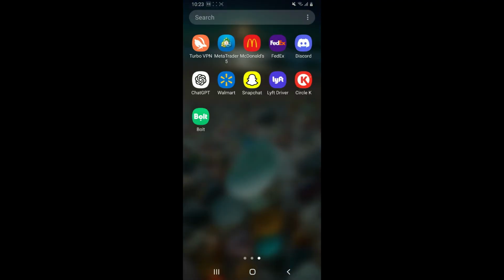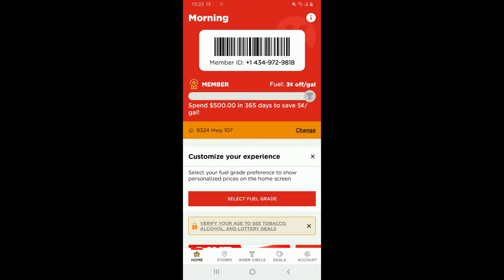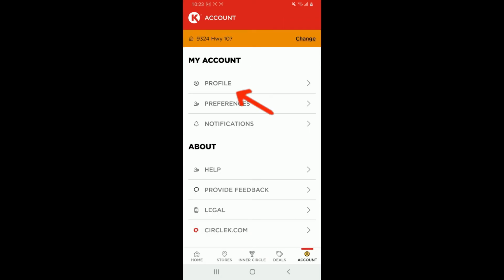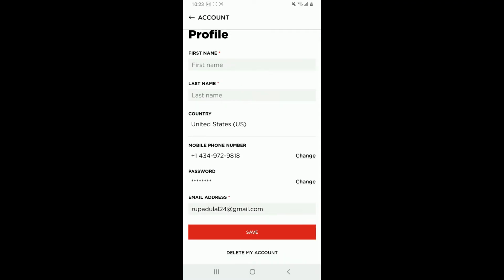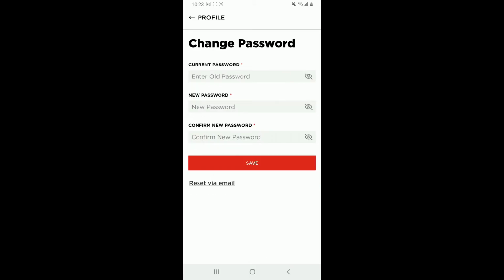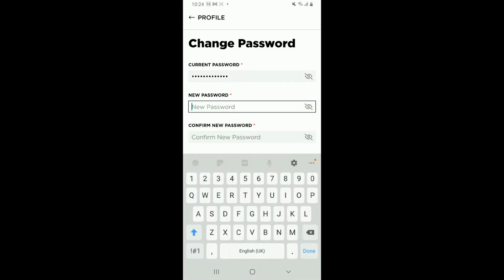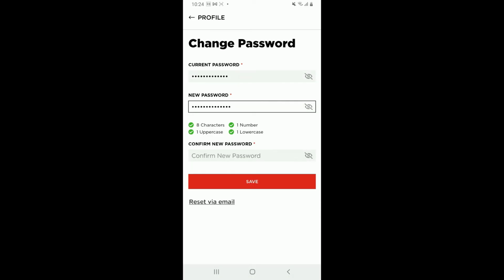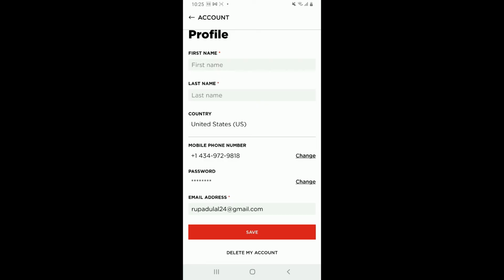How to Change Circle K Account Password 2024?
In this tutorial video, we guide you through the process of updating your Circle K account password. Whether you've forgotten your current password or simply want to enhance your account security, we've got you covered. Watch as we demonstrate the easy steps to change your password seamlessly, ensuring a smooth experience for all Circle K users. Keep your account safe and secure with our helpful tips and instructions. Don't miss out on this essential guide to managing your Circle K account settings!